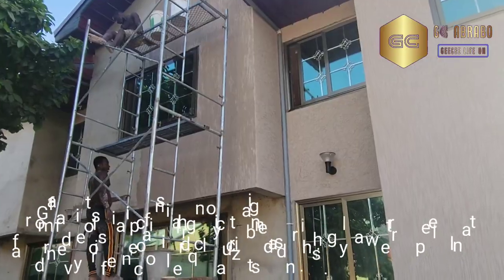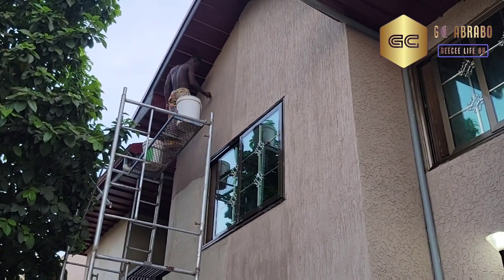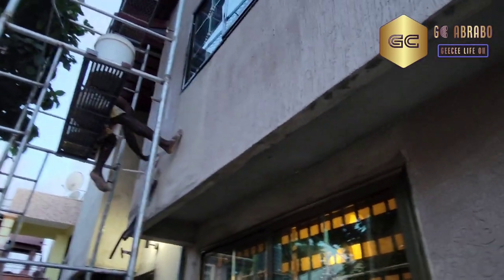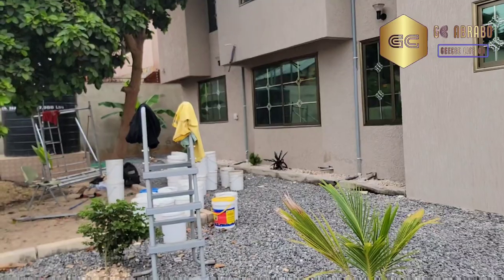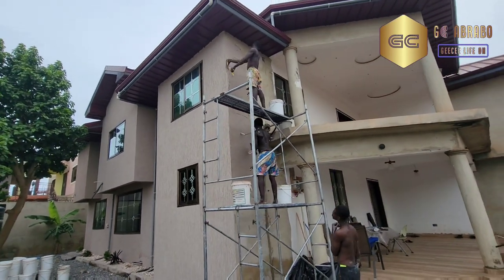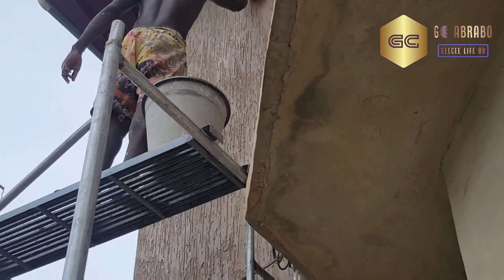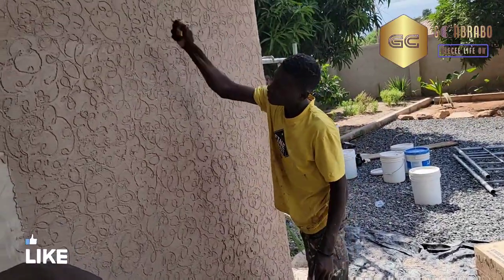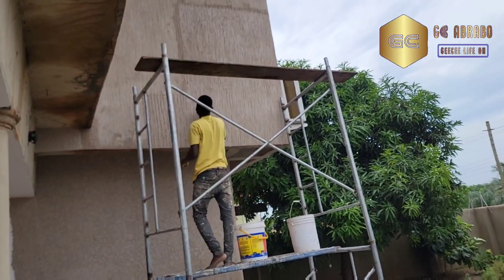Why Graffiato Paint better than regular paint